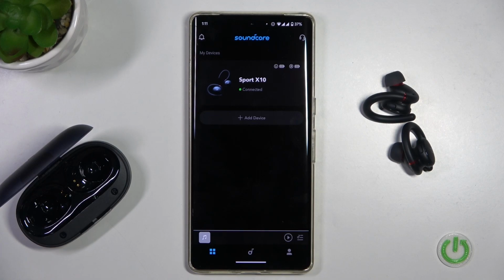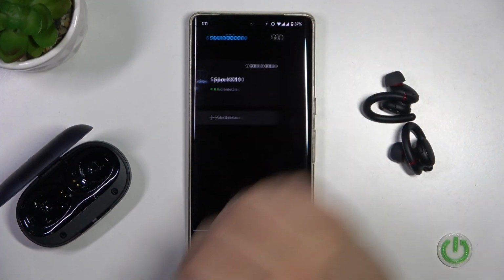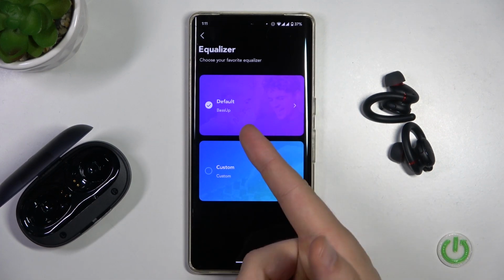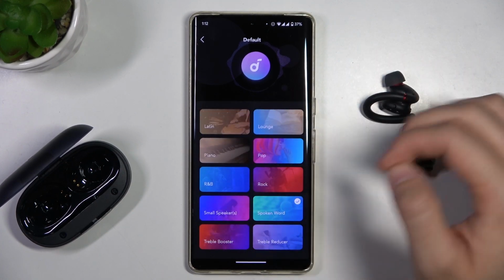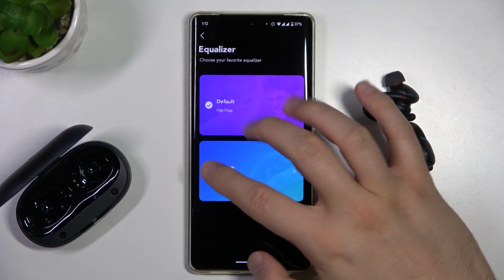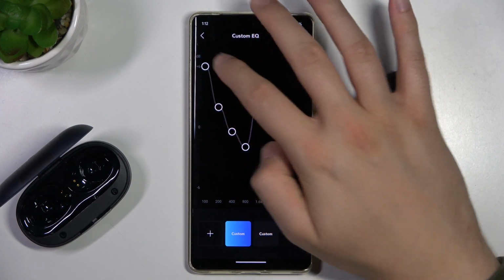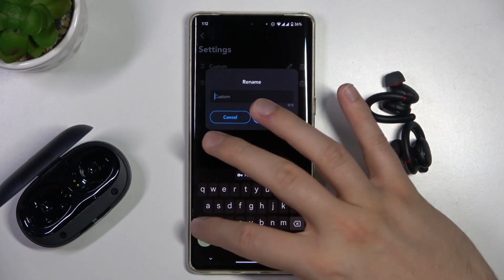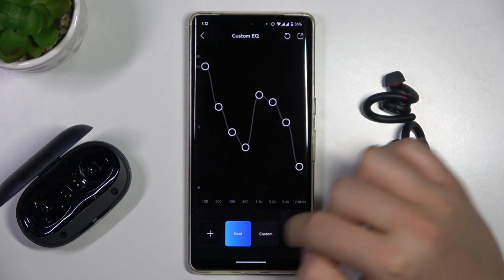How to Use Sound EQ on Soundcore Sport X10?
Elevate your audio experience to the next level by mastering the Sound EQ on your Soundcore Sport X10. In this informative guide, we'll walk you through how to use the Sound EQ to fine-tune your device's audio profile, ensuring that every beat and note sound just the way you like it. Dive into the world of customized sound with us!

How to Access Sound EQ on Soundcore Sport X10?
How to Customize Your Audio with Sound EQ on Soundcore Sport X10?
How to Enhance Bass and Treble Using Sound EQ on Soundcore Sport X10?
How to Fine-Tune Your Sound Profile with Sound EQ on Soundcore Sport X10?